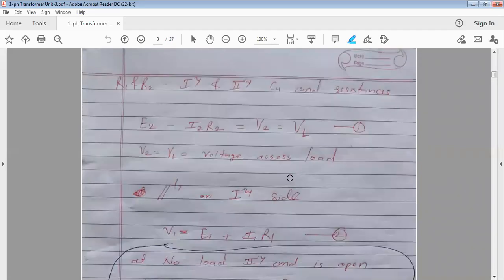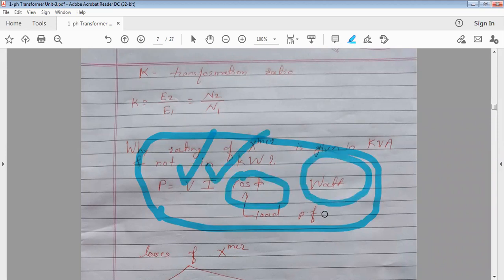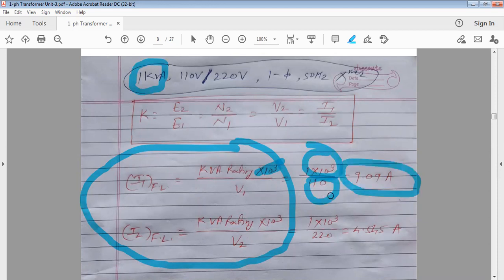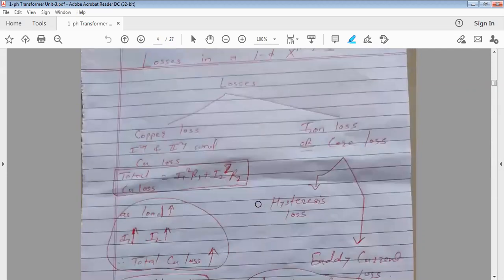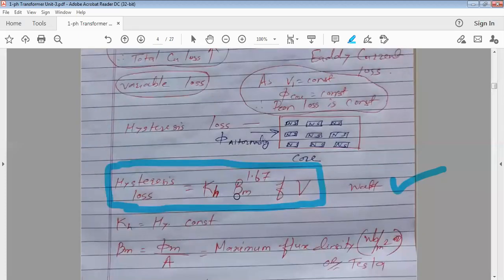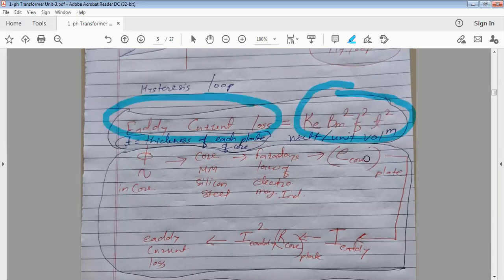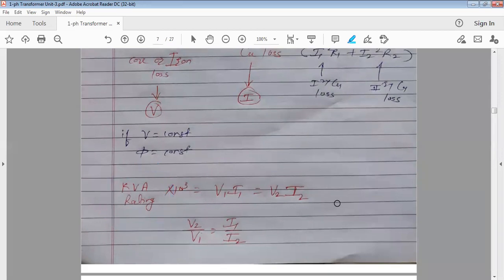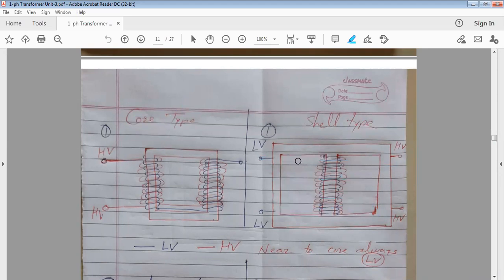L-18 Single phase transformer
BEE Sem-2 AY 20-21